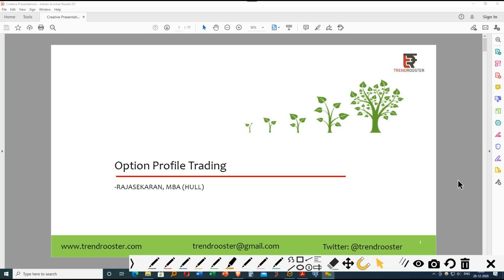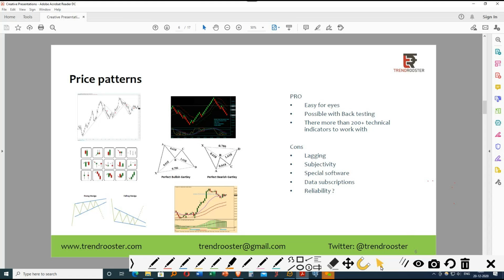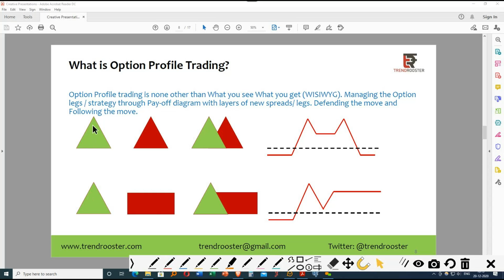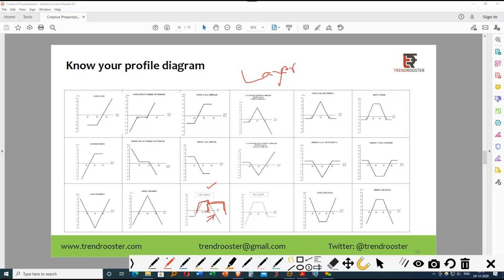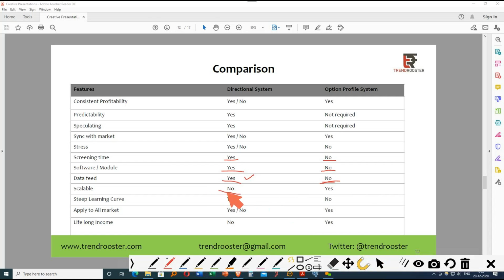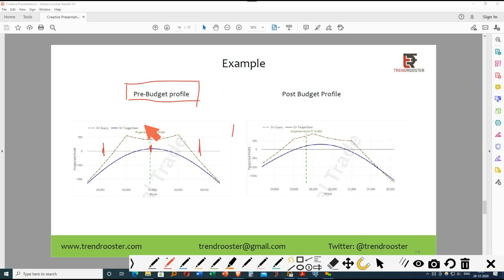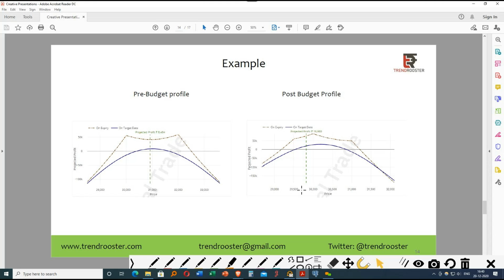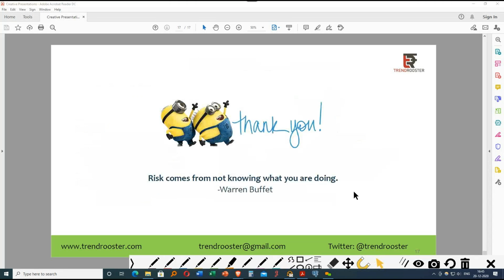Directional Trading vs Option Profile System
This webinar was presented to Elite trader group @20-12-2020
In this video.. I am explaining the Option Profile system advantages and disadvantages over directional trading.